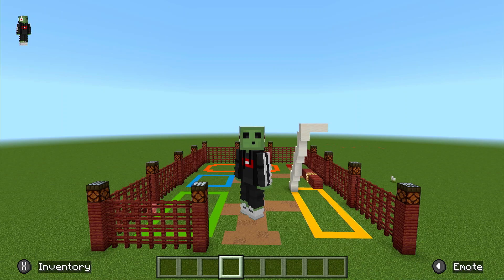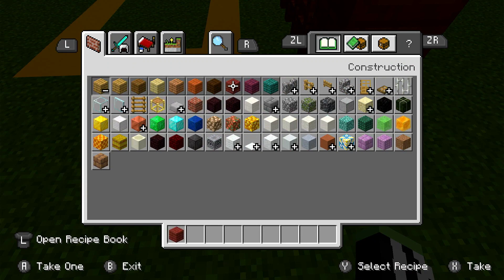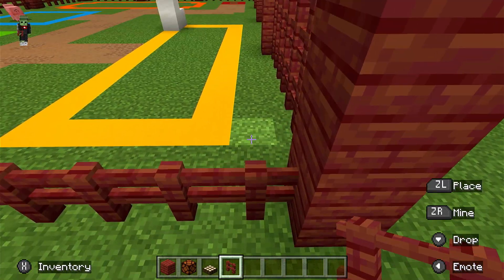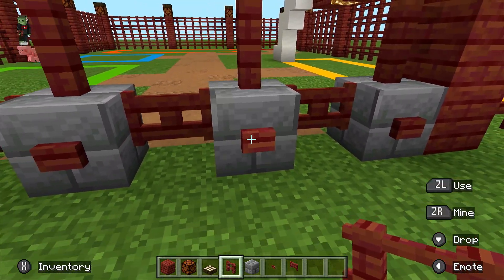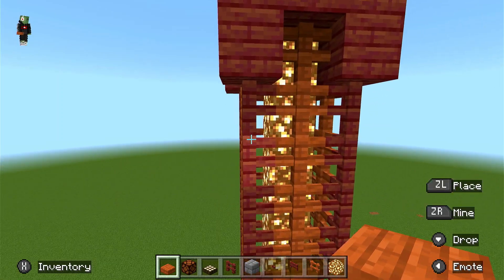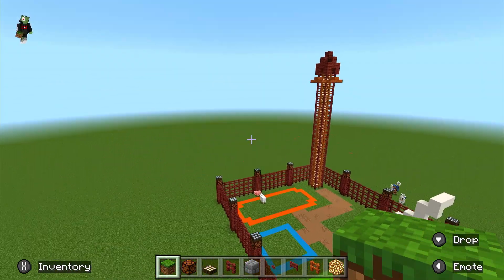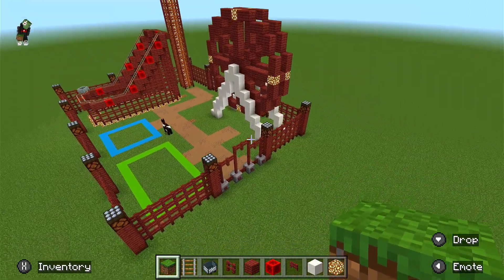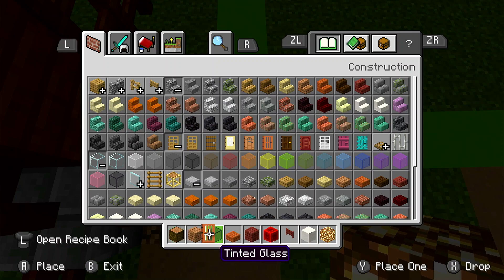How to build the perfect theme park [ Minecraft Tutorial ]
Sorry this video is quite long so if I make another video like this Ill split it into two parts. [: